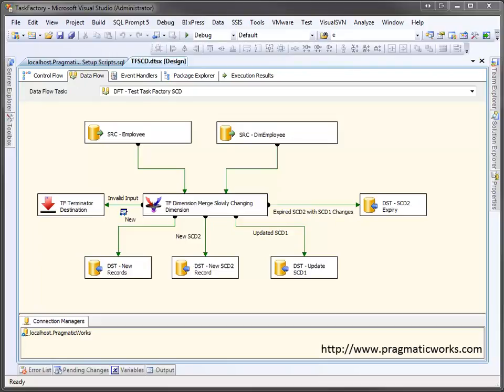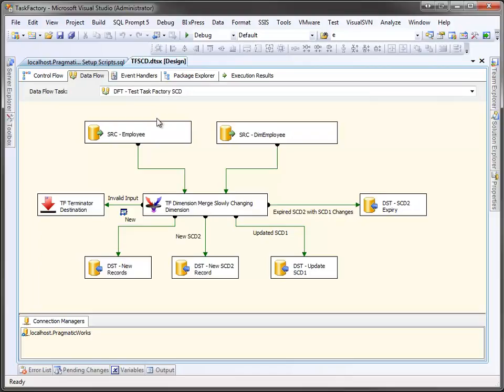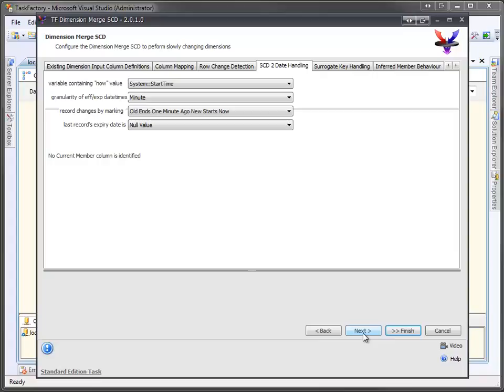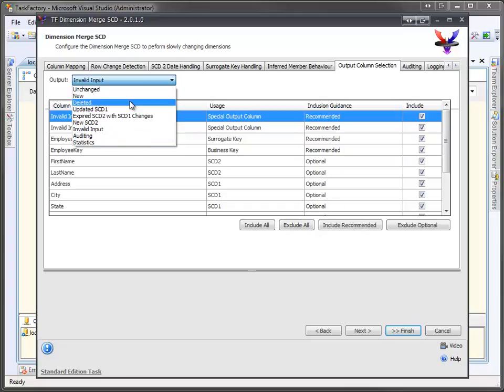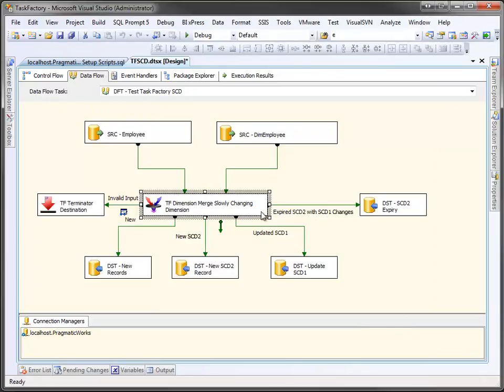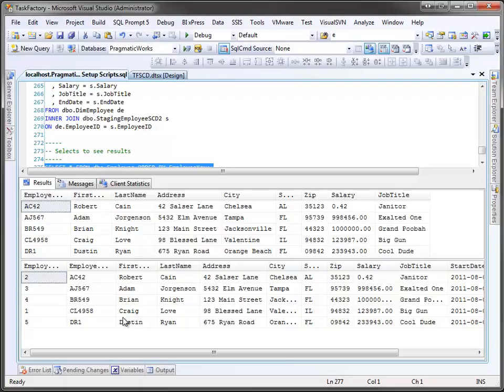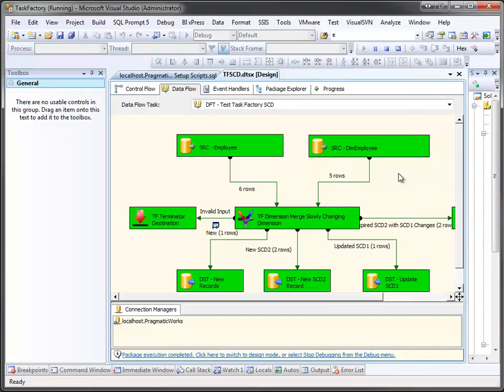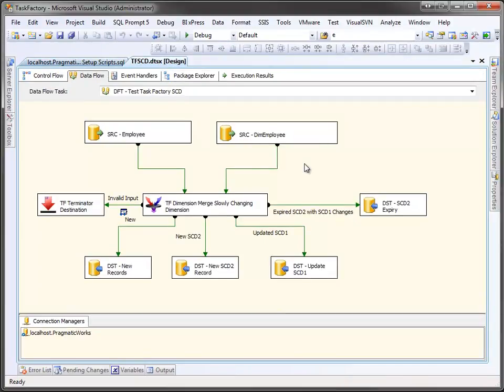Task Factory - Dimension Merge SCD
Task Factory is a suite of SSIS components available from Pragmatic Works. In this video we'll look at the Dimension Merge Slowly Changing Dimension.

For any ETL developer, updating dimensional data is the heart of what you do. Using out of the box SSIS components, however, is an unattractive proposition. You either had to use the built in SCD wizard, or use the "roll your own" approach. As any veteran BI developer knows, the SCD wizard isn't the best in the world, primarily due to it's reliance on the OLEDB Command task. "Roll your own", in other words handling all the logic yourself, works, but is time consuming to develop and often confusing to maintain.

A far, far better solution is to use Task Factory's Dimension Merge Slowly Changing Dimension transfrom. While it's name is rather long winded, it's definately worth the breath.

In this video we'll take a look at the Dimension Merge Slowly Changing Dimension in action.